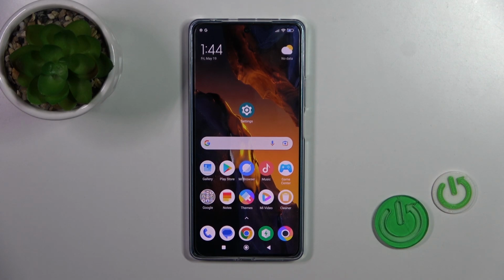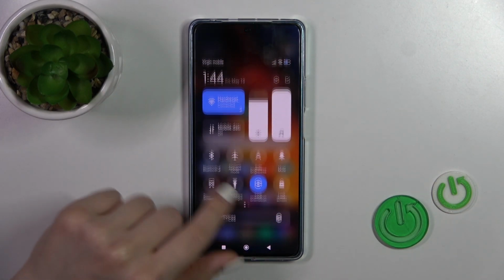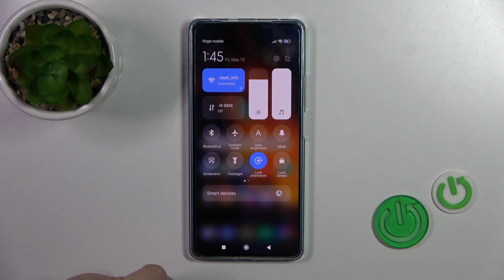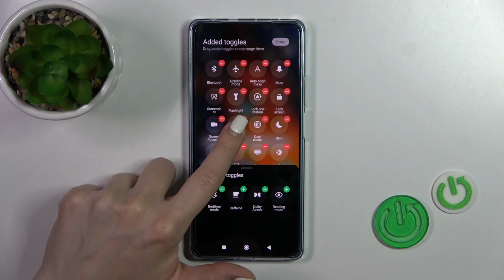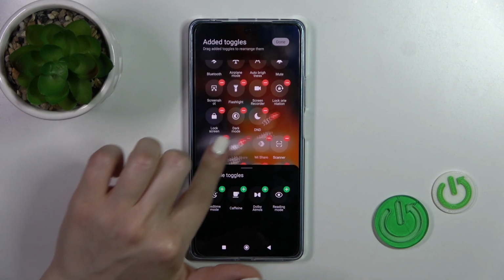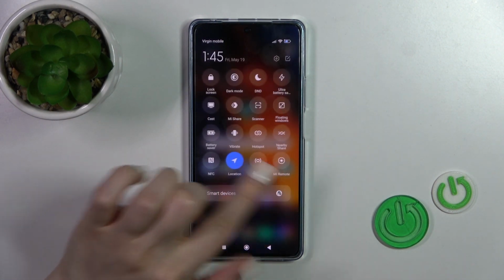How to Edit Notification Panel Shortcuts in POCO F5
Welcome! Now, we'll show you how to customize and personalize the notification panel shortcuts on your POCO F5. In this video, we'll guide you through the process of editing the notification panel shortcuts, allowing you to access your most-used apps and settings with just a swipe. Find out how to add or remove shortcuts in the notification panel in POCO F5. Visit our YouTube channel if you want to know more about POCO F5.

How to edit notification panel shortcuts in POCO F5? How to manage notification shortcuts in POCO F5? How to set up notification panel shortcuts on POCO F5?